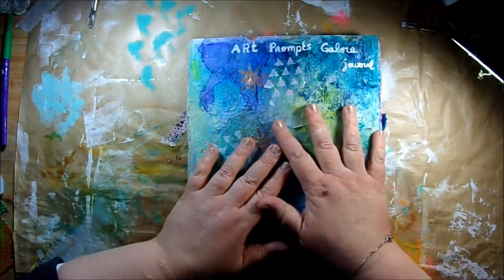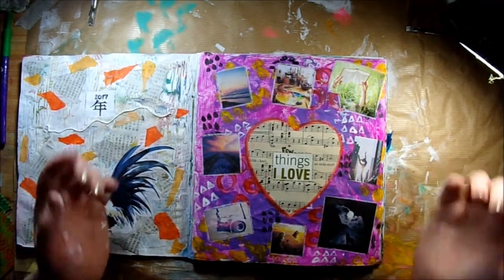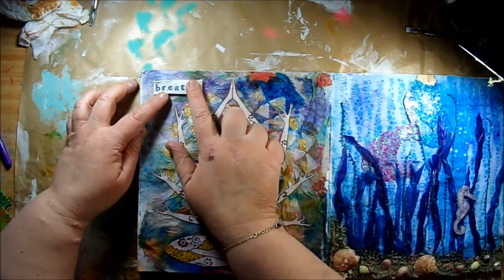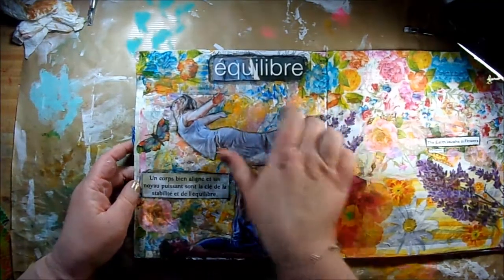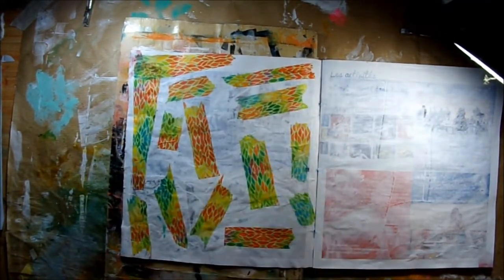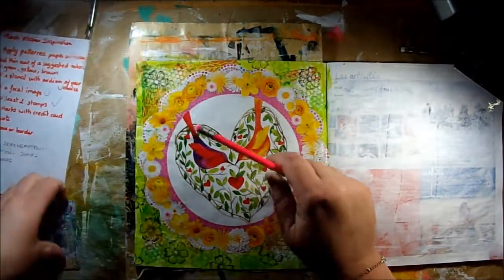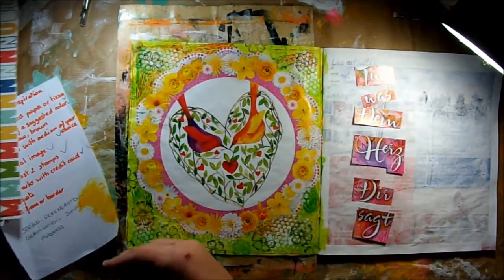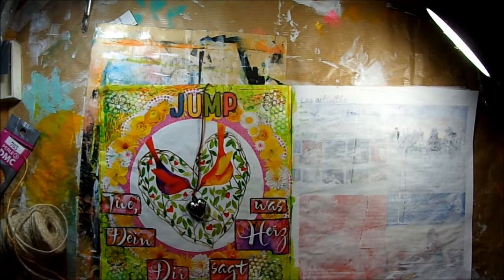March Mission Inspiration & APG prompt "Birds"